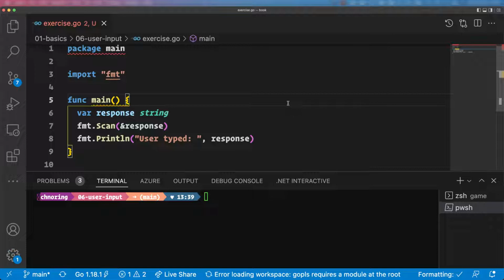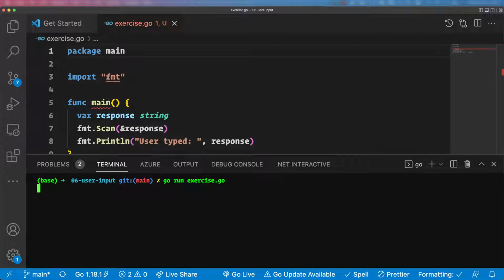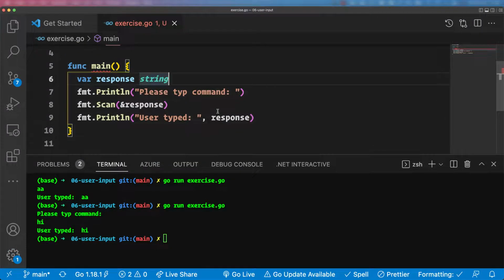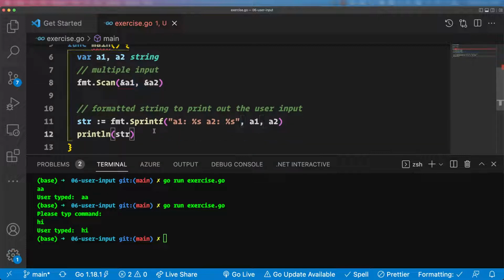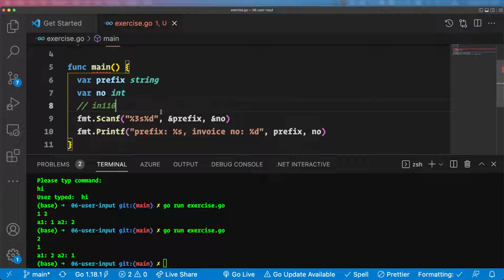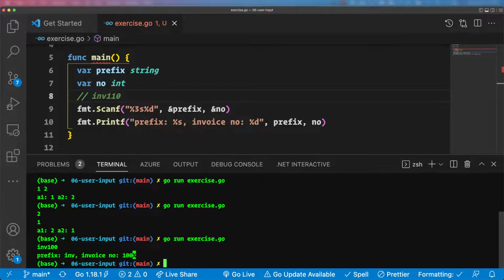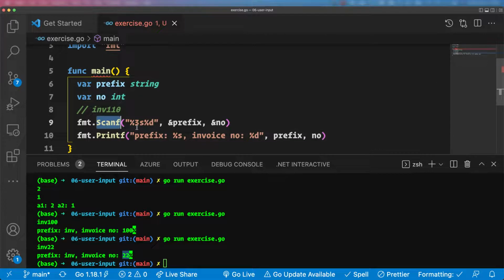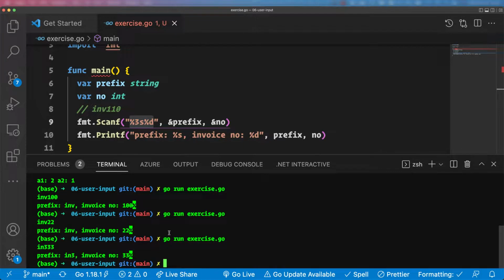[7] Go/Golang tutorial, from the beginning, manage user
You are taught to collect user input in a console program:
- Scan()
- Scanf(), to collect formatted input